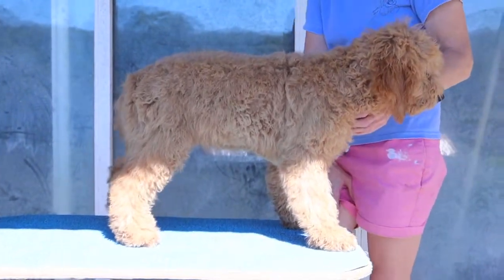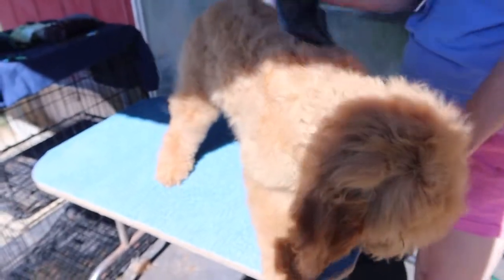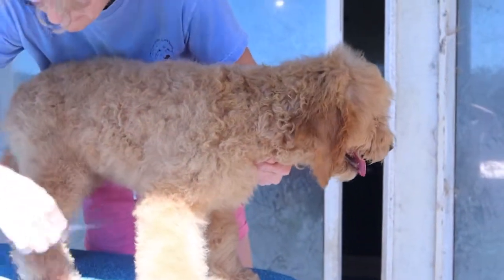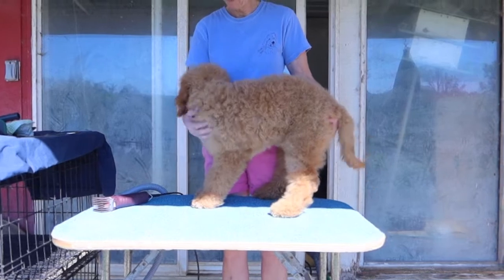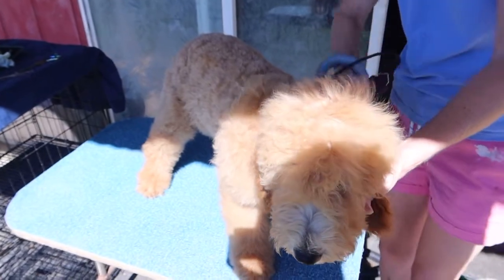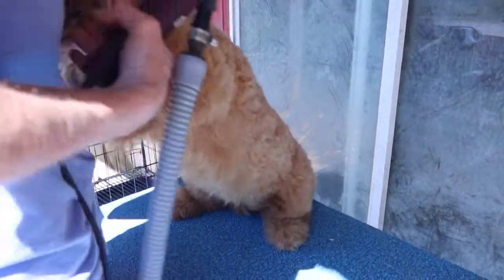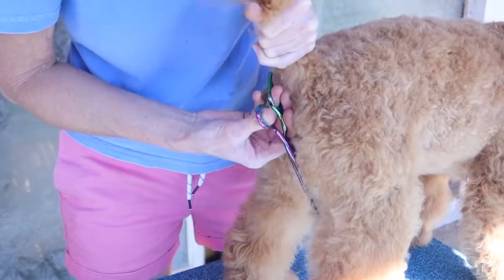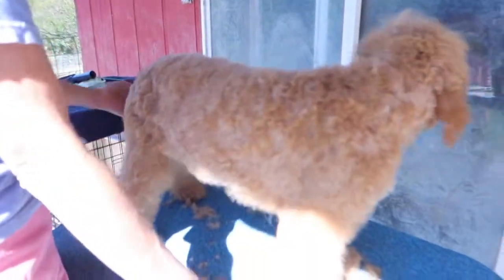Lovey’s pg grooming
Doodlefancy